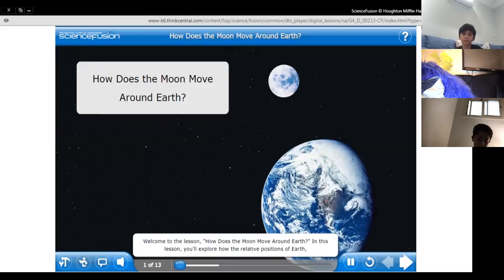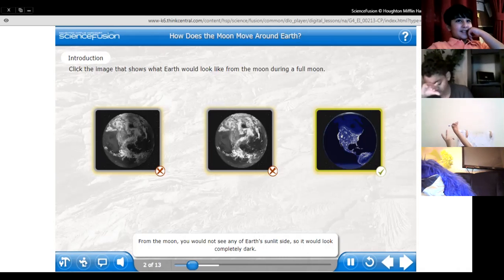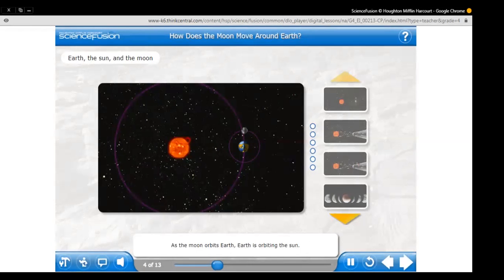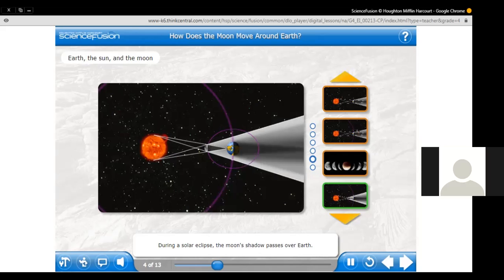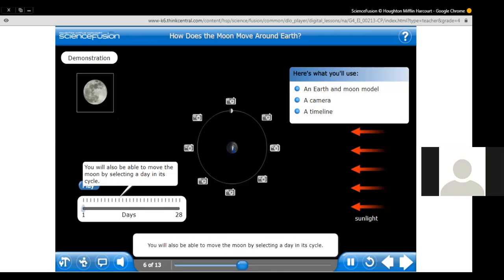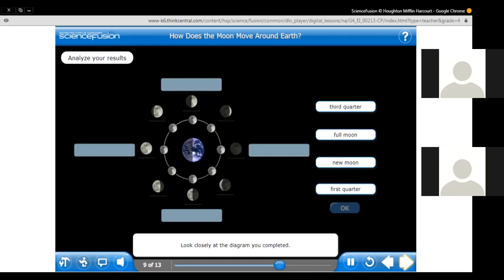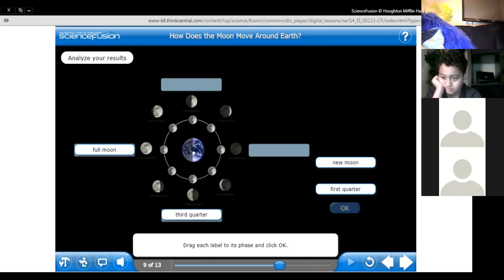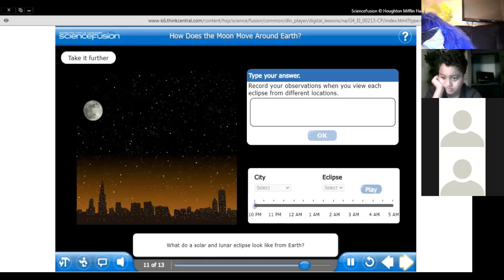Science 4 : How Does the Moon move Around Earth? - 15/11/2020